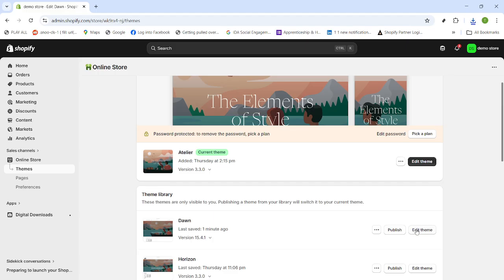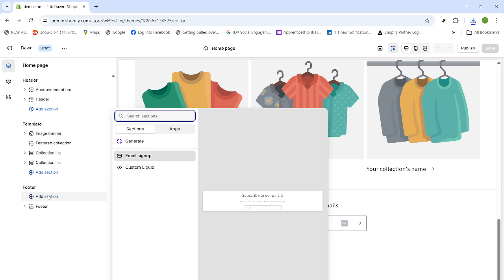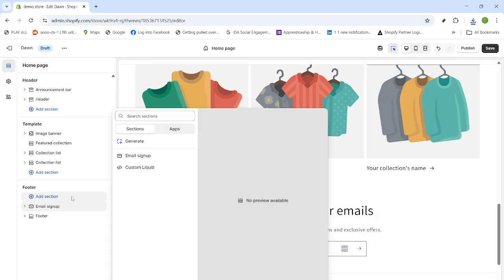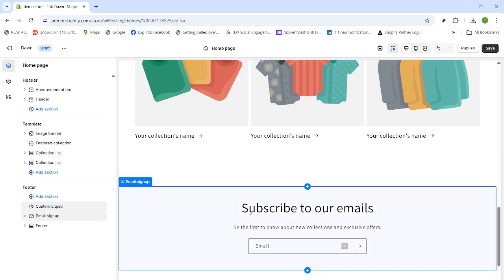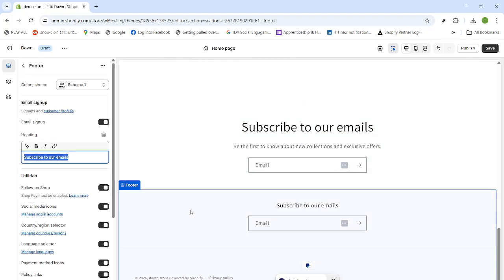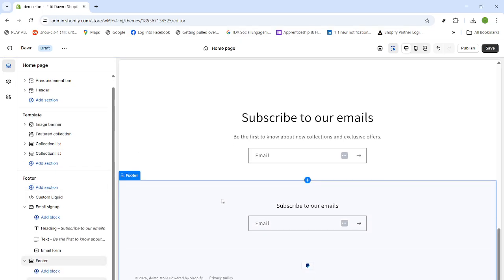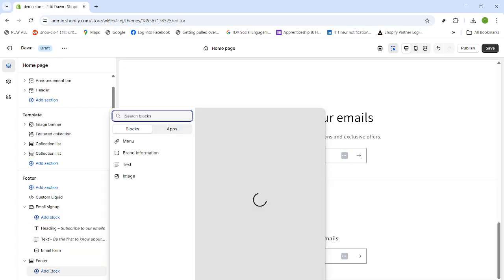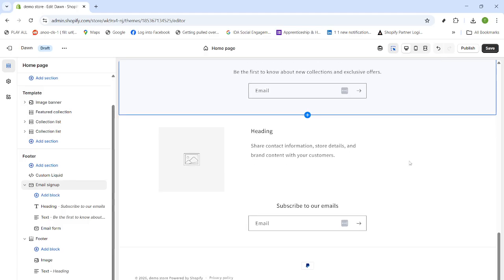How To Set Up Footer In Shopify (Easy Guide)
In this video, we discuss brand identity and the essential steps for a professional shopify footer setup. We cover how to customize footer shopify layouts and manage footer navigation links to improve your overall website design and store layout in 2026.

00:00 Intro
00:04 Access Shopify Theme Editor
00:30 Locate the Footer Section
00:46 Add Email Signup Block
01:09 Add Custom Liquid Block
01:34 Add App Powered Elements
01:53 Add Brand Information
02:11 Add Text Block
02:22 Add Image Block
02:37 Arrange and Save Footer Blocks